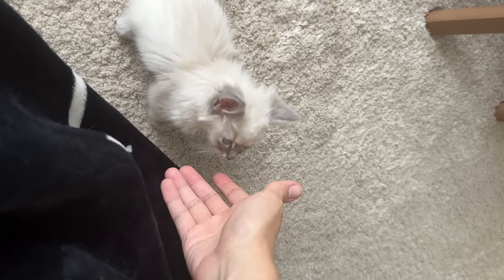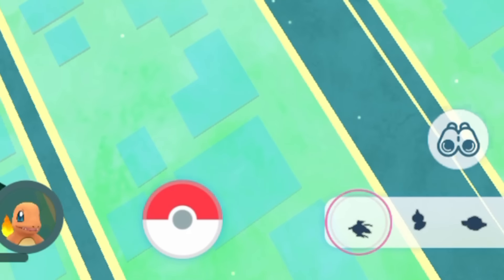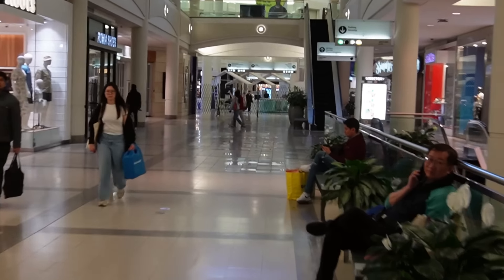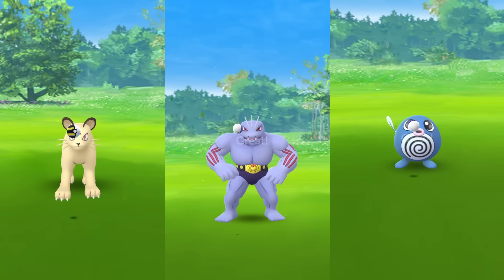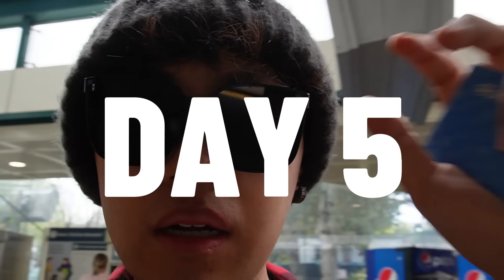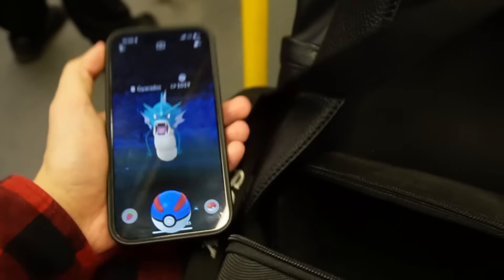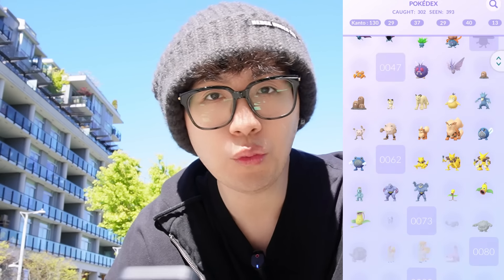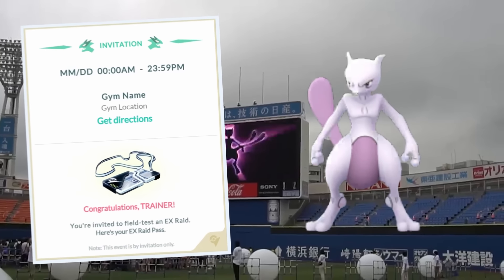I Spent 7 Days Completing My Pokedex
Let's go Pokémon hunting

0:00 Intro
0:33 Day 1
4:04 Day 2
8:37 Day 3
13:22 Day 4
16:16 Day 5
20:18 Day 6
21:42 Day 7